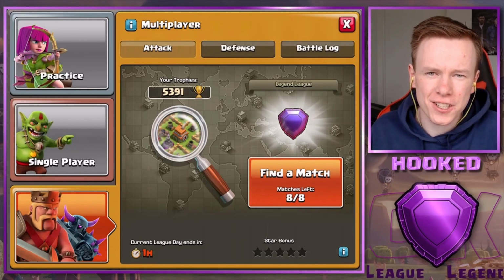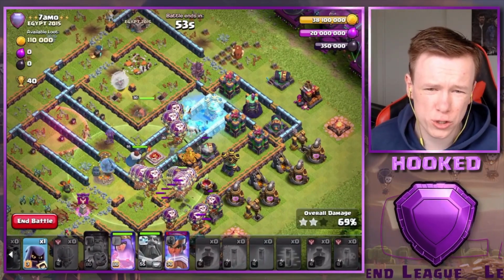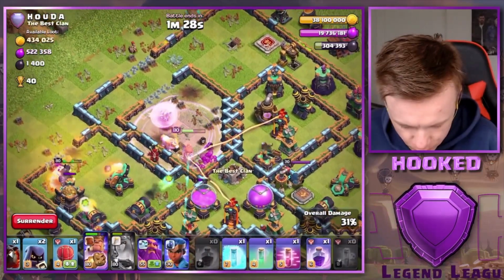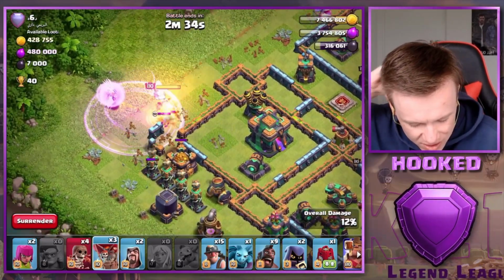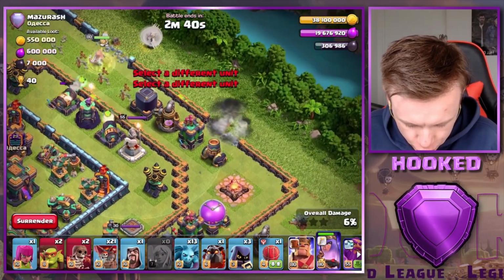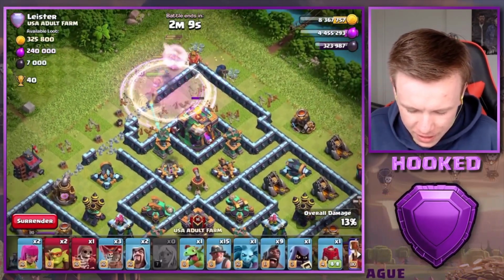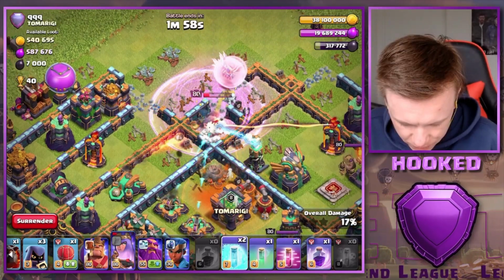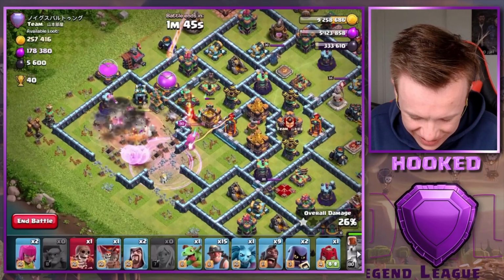Is Hybrid or QC Lalo Stronger in Legends League?!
Hello there!
I'm Hooked and I am a Legends League Fanatic! If you enjoy Legends League as much as me this is the Channel for you! You will see the Best Attackers in the World on a Daily Basis, but most importantly, I hope you learn something every time you watch. :)

0:00- Compare the pair!
0:25- QC Lalo vs Teaser
3:33- QC Hybrid vs Teaser
6:35- QC Lalo vs Diamond
10:18- Hybrid vs Anti 3
13:52- QC Lalo vs Ring
17:03- QC Hybrid vs Diamond
20:12- QC Lalo vs Compact Core
23:56: QC Hybrid vs Diamond p2
27:14- Which do you prefer?